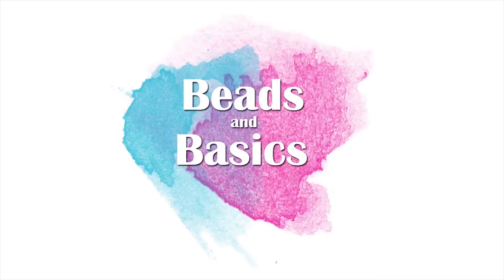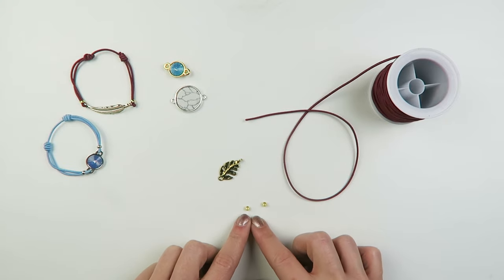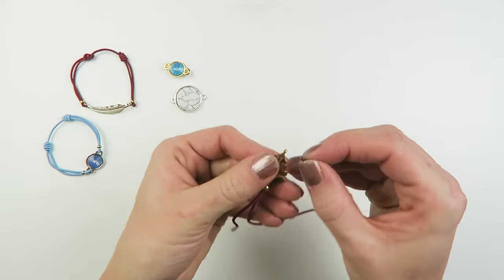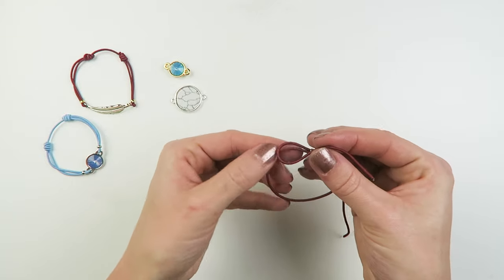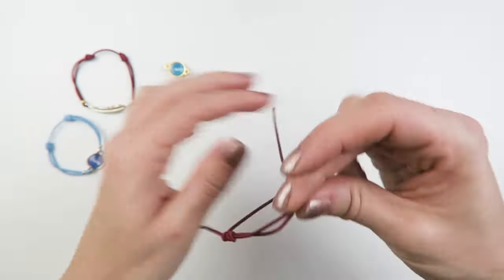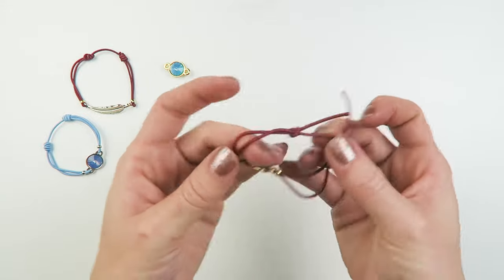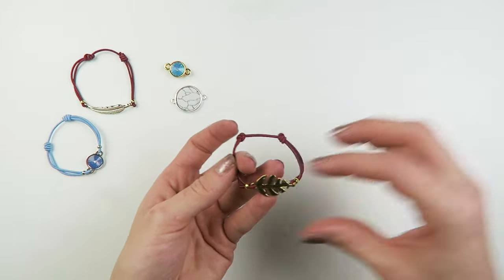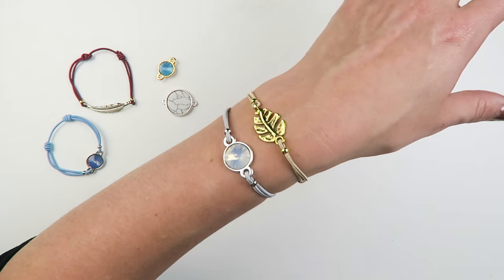Adjustable sliding knot in elastic / cord / suede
Technique for an adjustable knot with 2 knots to finish your bracelets and necklaces. Perfect when selling jewelry, they always fit!

Want to make your own jewelry? Check out our Starter Kits and complete DIY kits for necklaces,